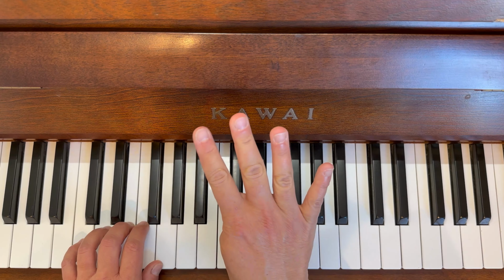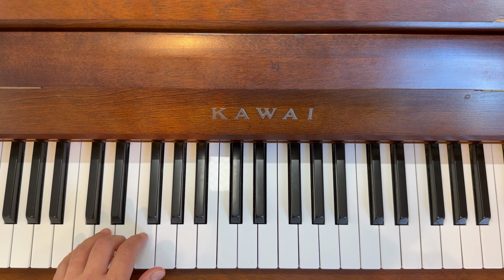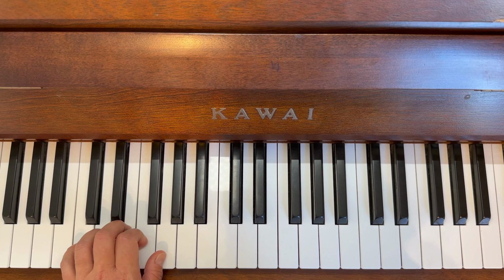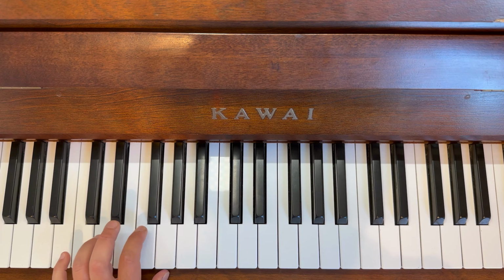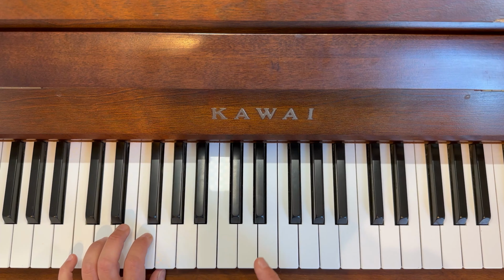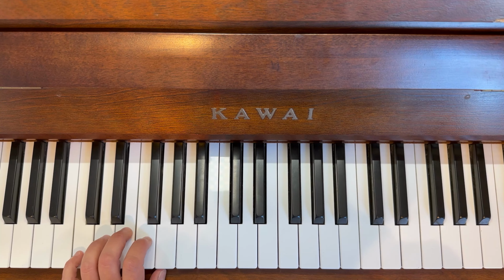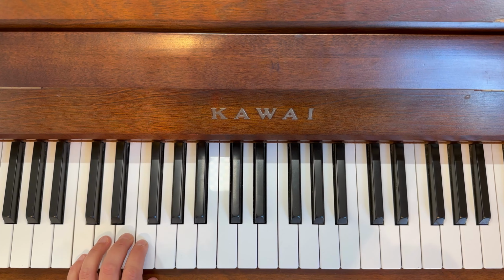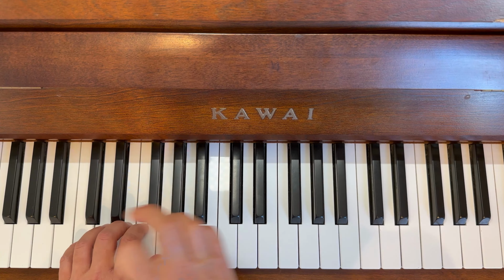Bastien Primer Level - Lesson 13 - Circus Fun - Left Hand Drills all line 1